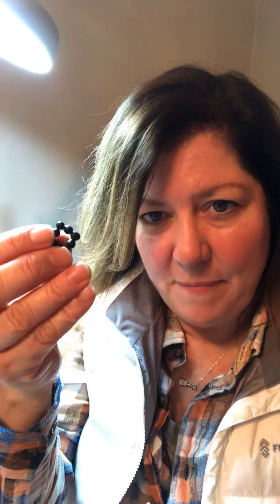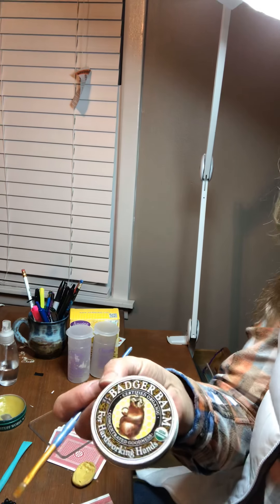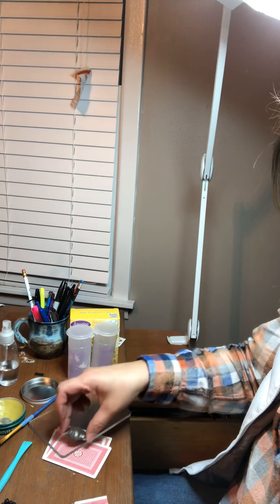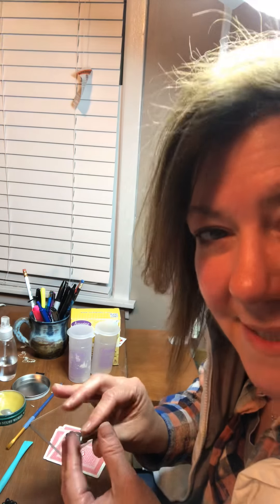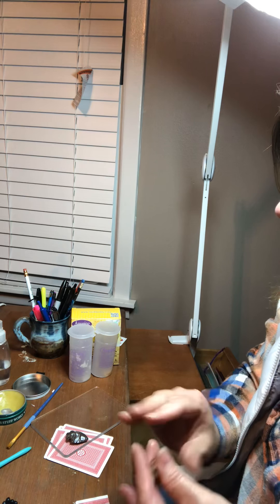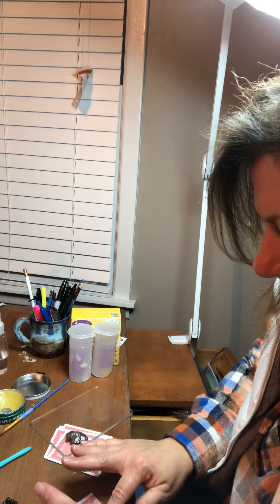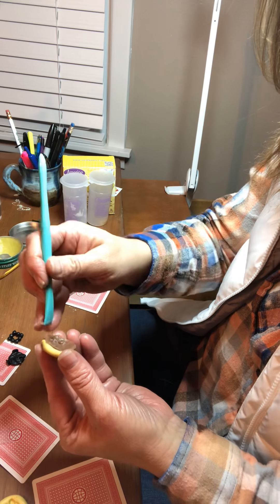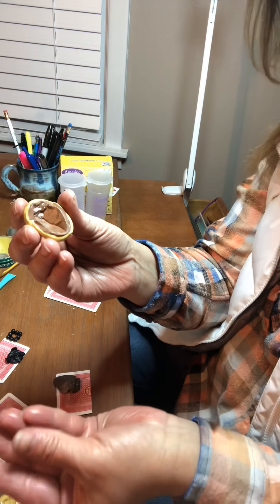How to Make A Metal Clay Pendant From An Arrowhead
In this video I will show you how I’ve made a mold of a real arrowhead and then used that mold and actual arrowhead to create a concave (or hollow back) pendant in white copper clay.  Please comment questions.